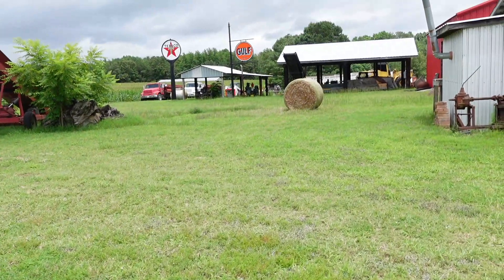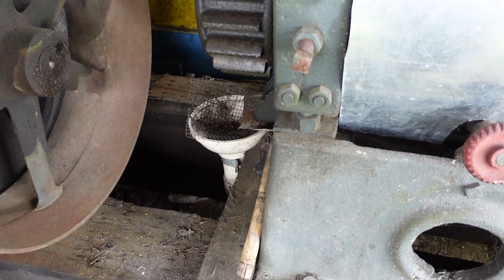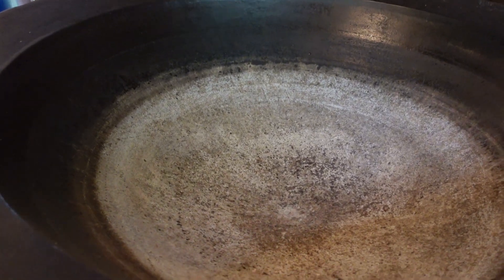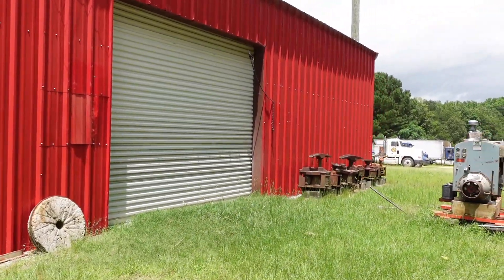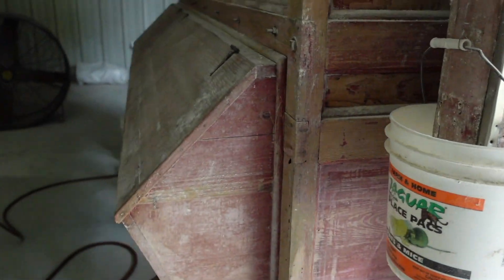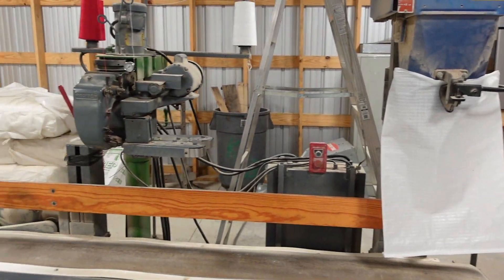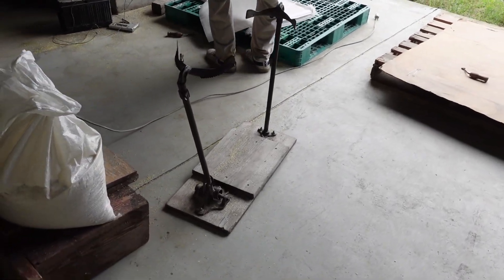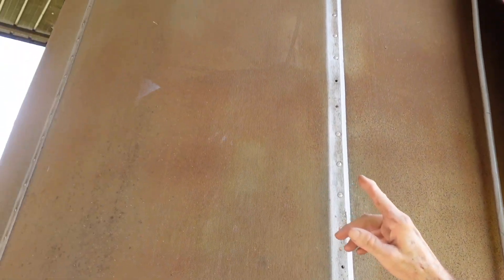Blizzard Branch Milling And Syrup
Today I tour a farm outside of Mcbee South Carolina and check out their Milling and syrup making business.                                                                                                                 Please consider becoming sponsor/patron to help fund special adventures Regular Mail.